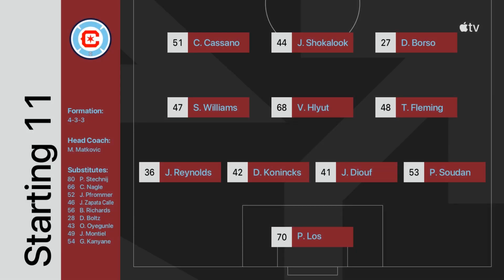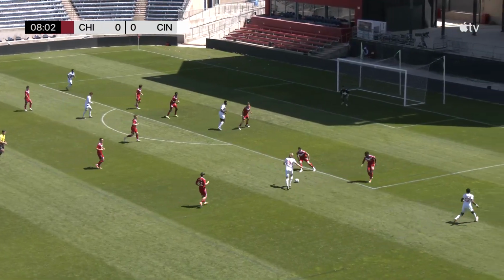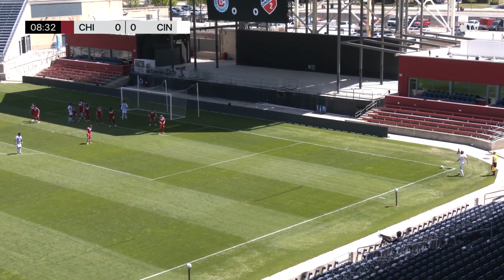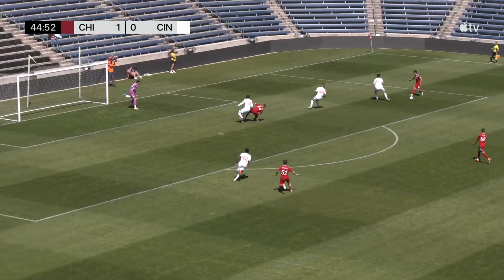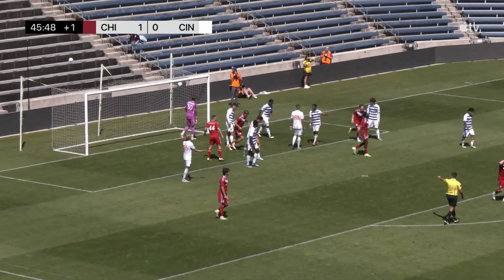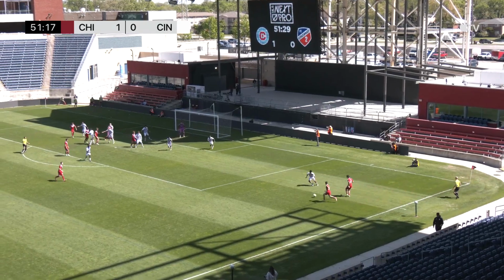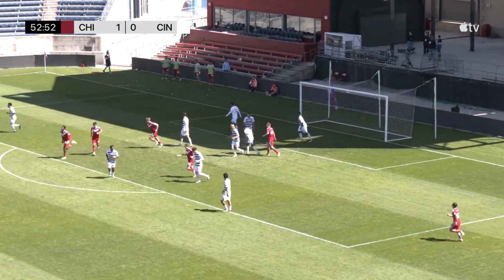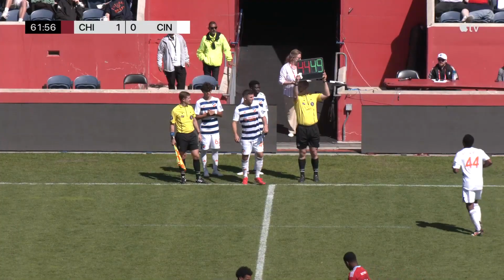90 in 15: Chicago Fire FC II vs. FC Cincinnati 2 | May 09, 2025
90 in 15: Chicago Fire FC II vs. FC Cincinnati 2, 05/09/2025

For more information about MLS NEXT Pro, visit the league's official